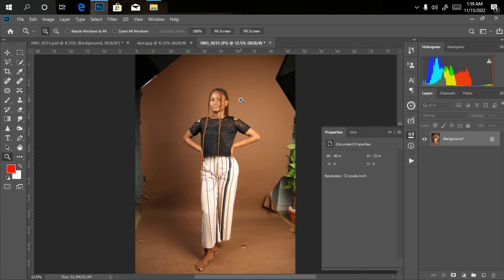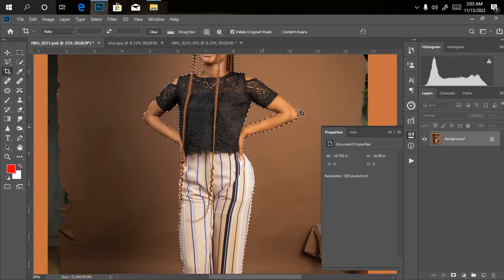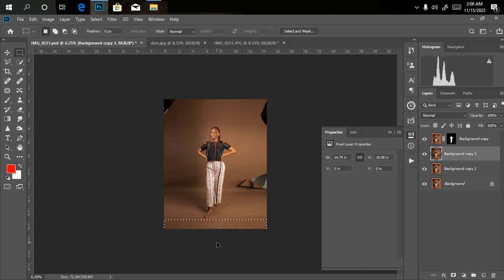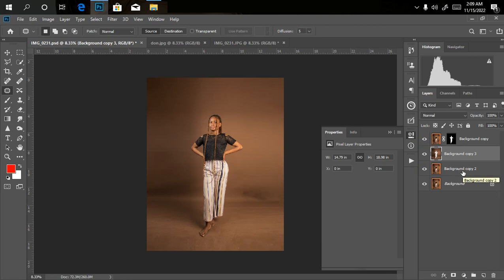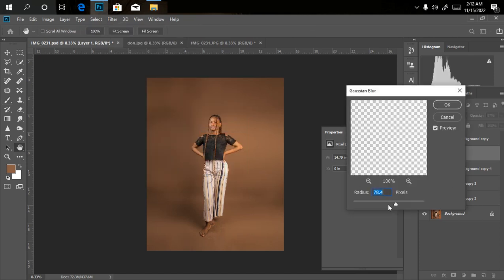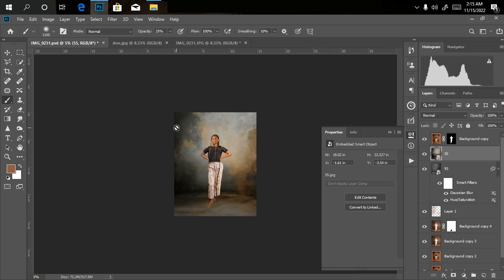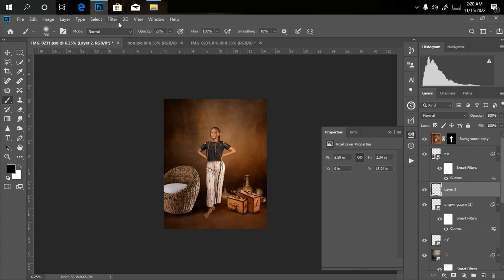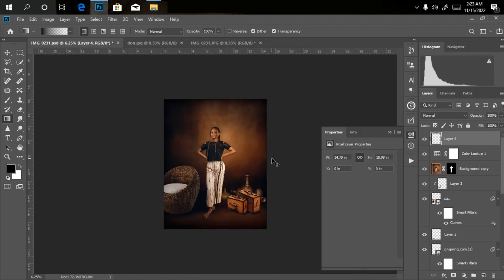Creating Simple Artistic Studio Background || Background Manipulation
Hello awesome viewers

I this particular Video i will be doing a very simple Background manipulation to this picture, by adding just a very cool overlay to it and also bringing in some png files

if you want to get to compete file its available for click on the link below to make purchase